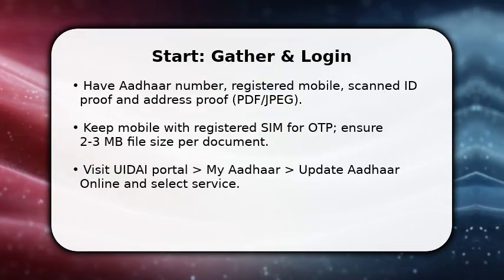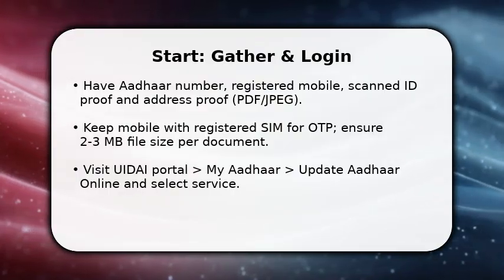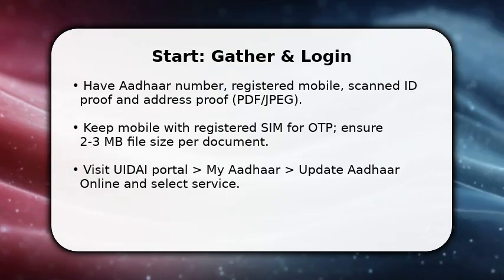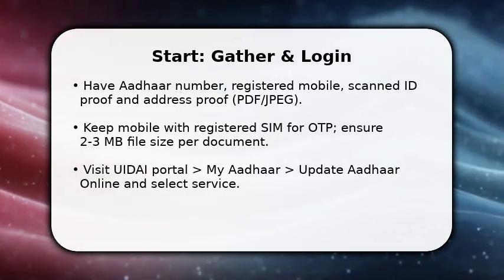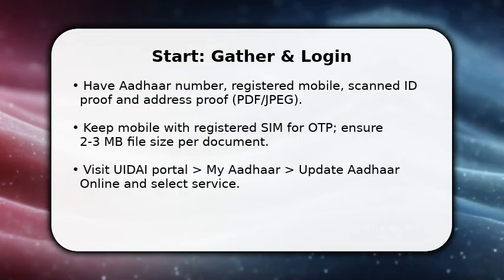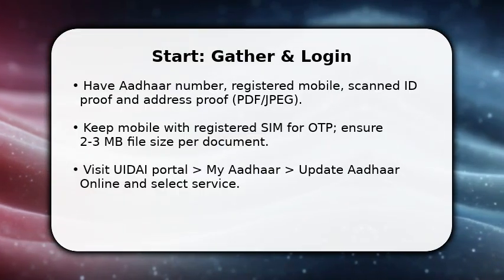How to Update Aadhar Card Online Latest - Step by Step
How to Update Aadhar Card Online Latest - Step by Step | 🔒 Surfshark VPN Deal — Stay private and secure. $1.99/mo + 3 Months Free ▸

Learn the latest steps to update your Aadhar card online in this comprehensive guide. Navigate through government portals with ease and ensure all necessary information is current for identification purposes.